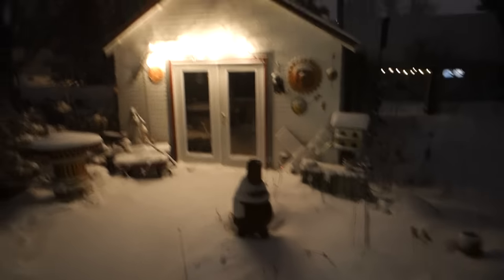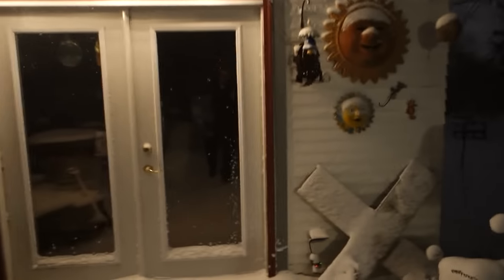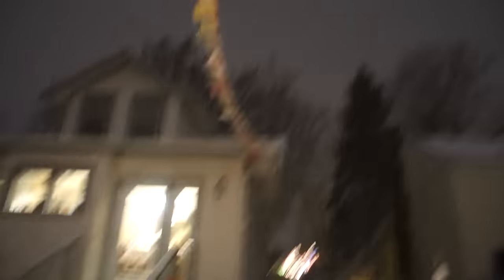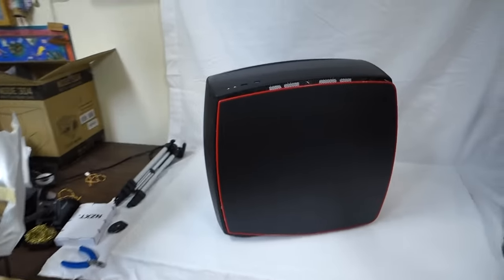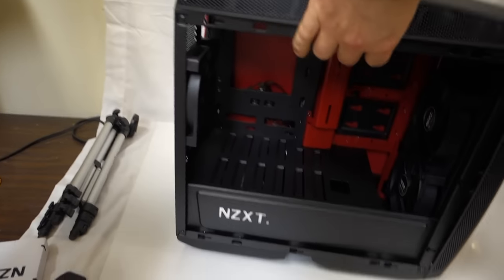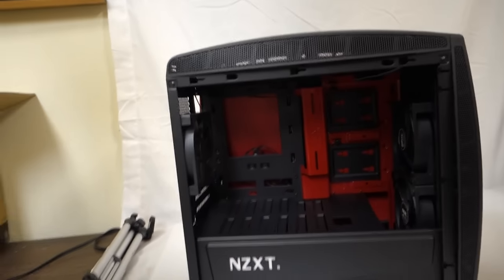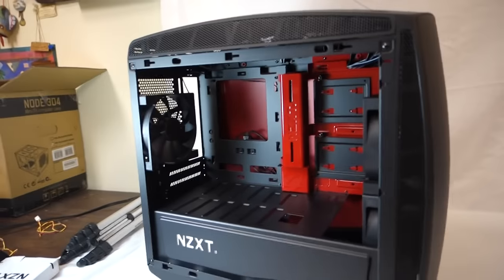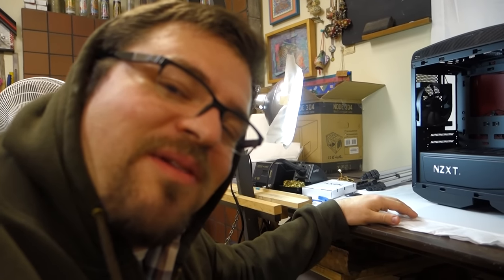Cold Night, Hot Case: NZXT Manta Review Teaser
Stu (noobas4urus) braves the elements to continue working on the NZXT Manta case review.